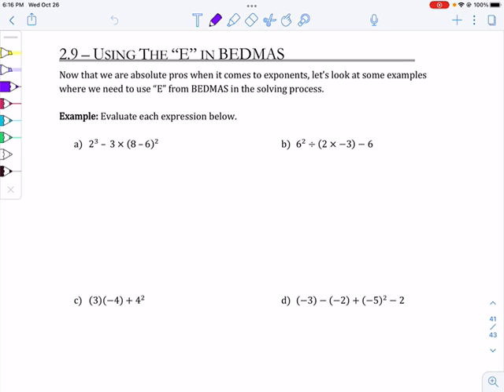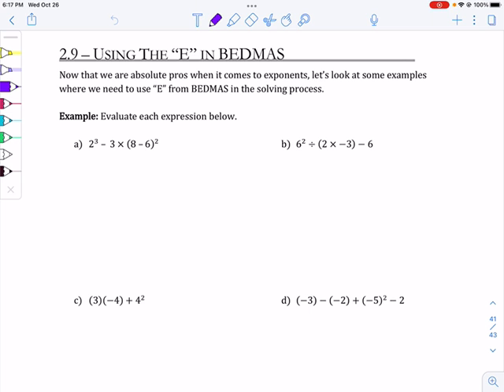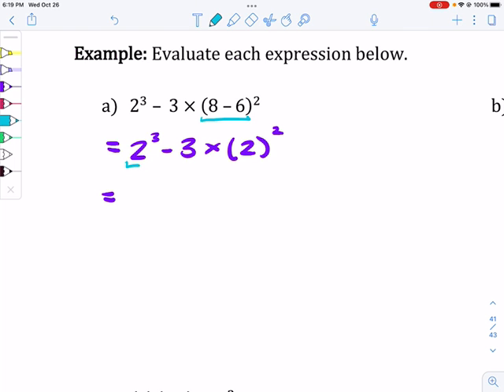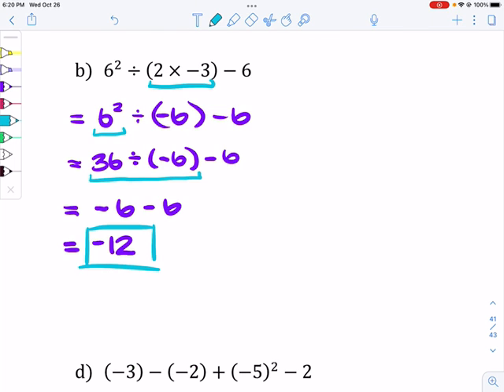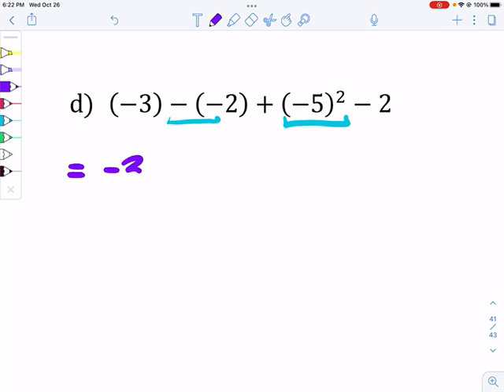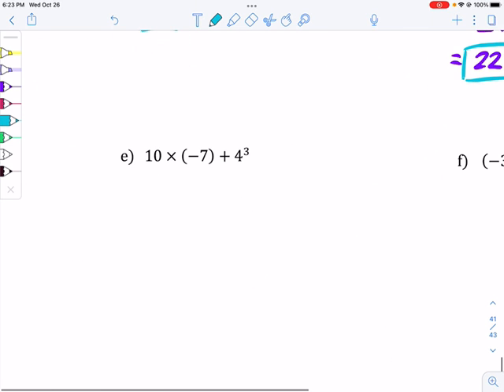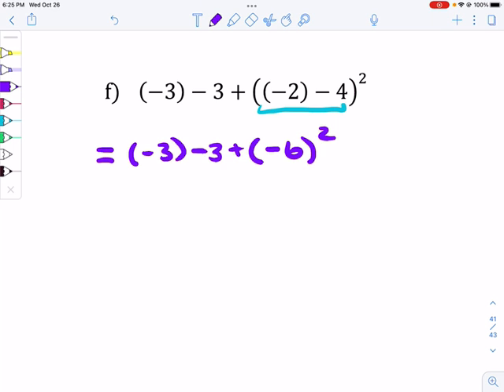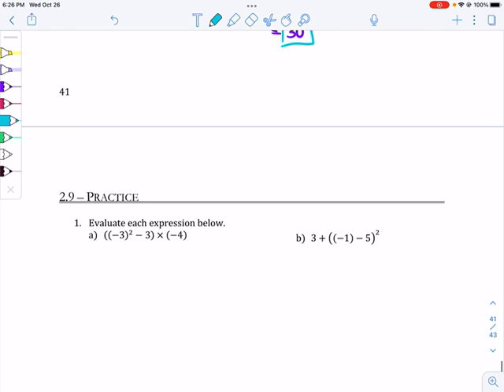Grade 9 Math - 2.9 - Using the "E" in BEDMAS